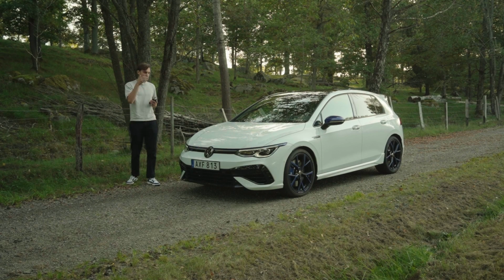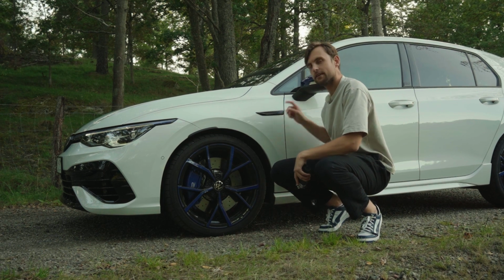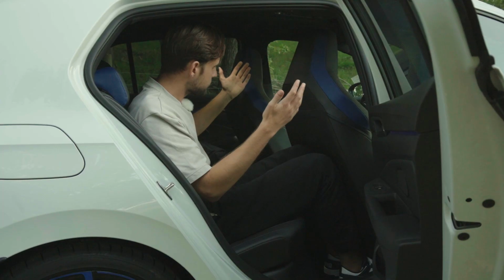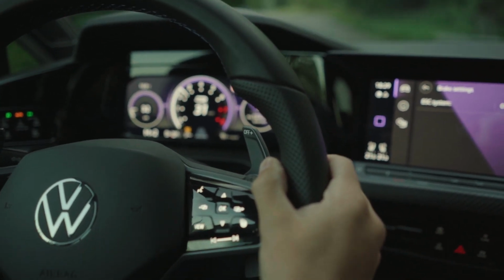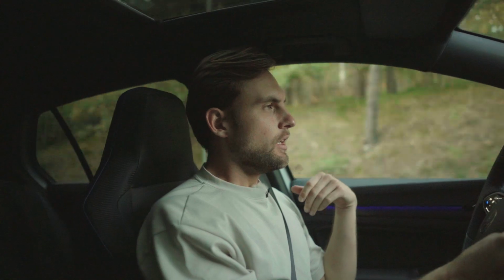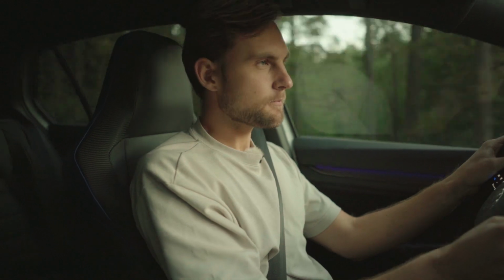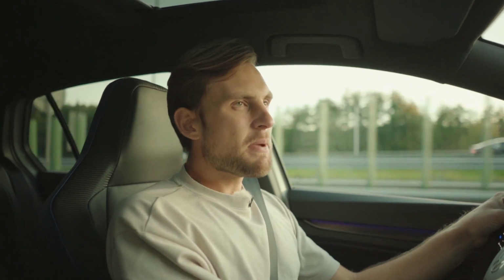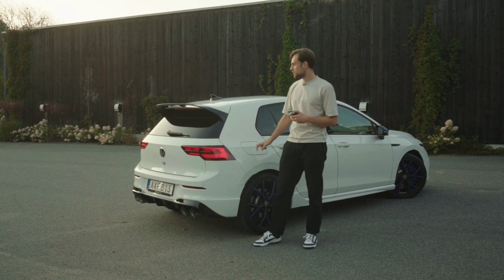Volkswagen Golf R 20 years - Properly fast - but still relevant?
Celebrating 20 years of the Golf R, this 20 years edition gets more power, some exterior details the performance pack, and that is about it. Does it justify the close to 60 000 euro price tag and is it a fitting farewell to the petrol powered Golf R?

Illusions by GalaxyTones